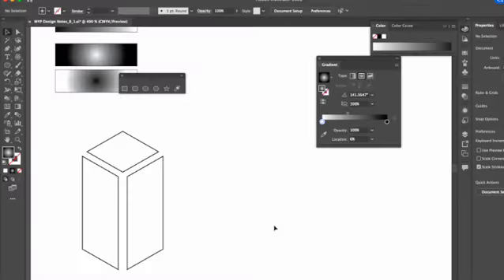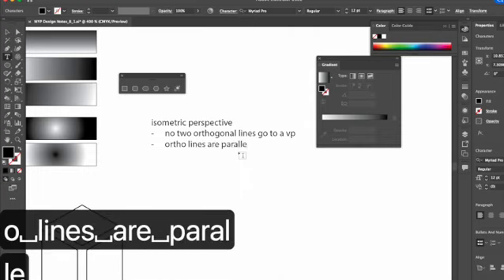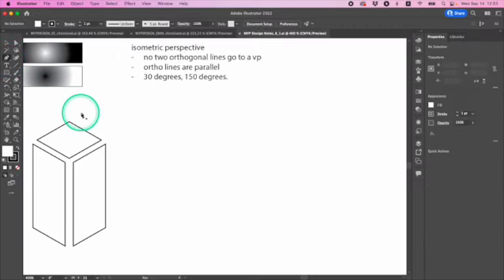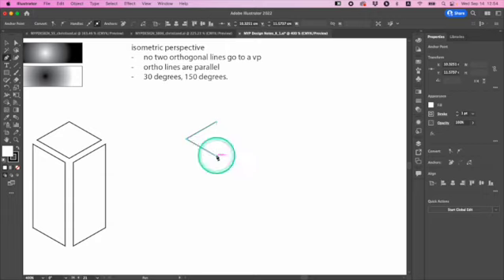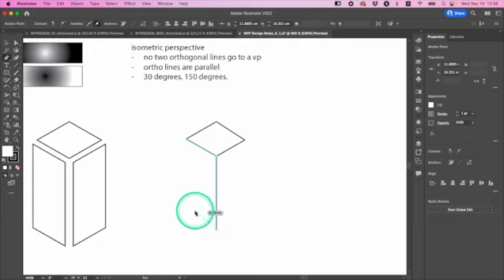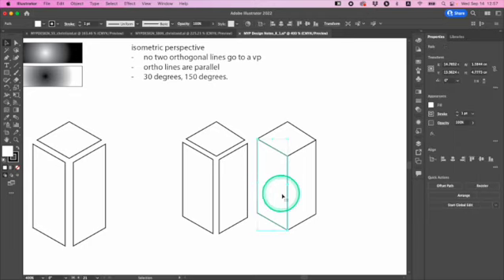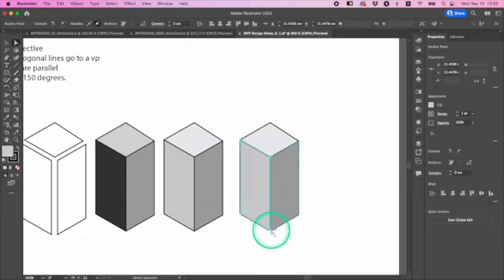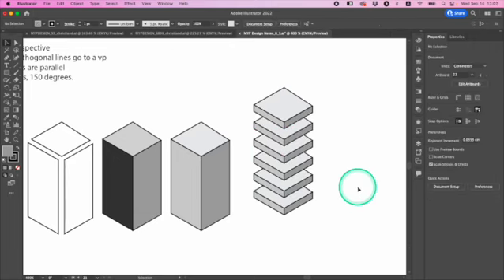mypdesign illustrator isometric box